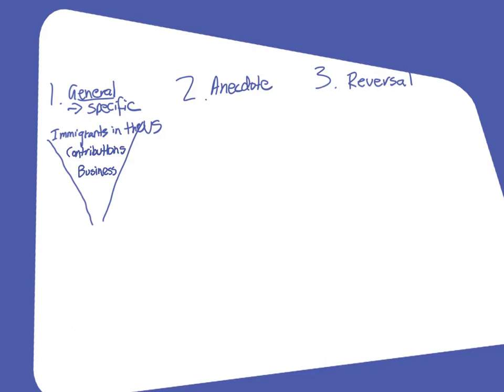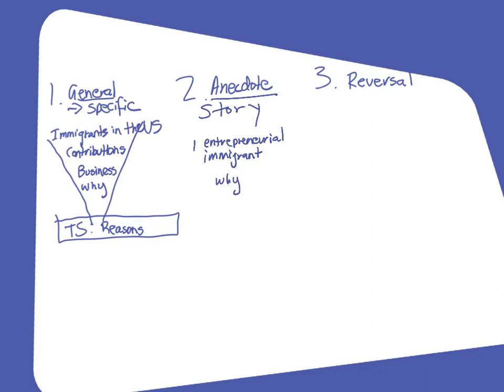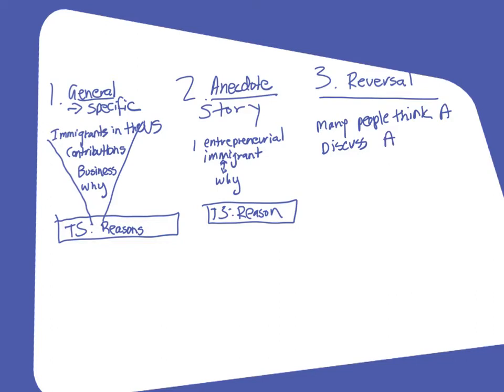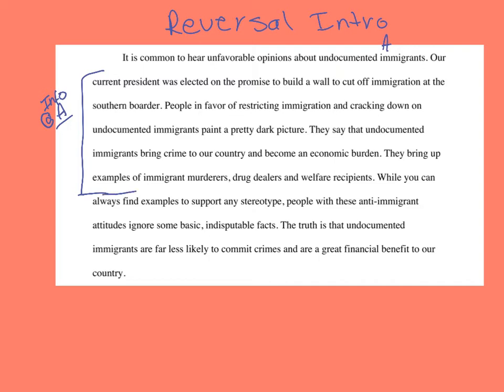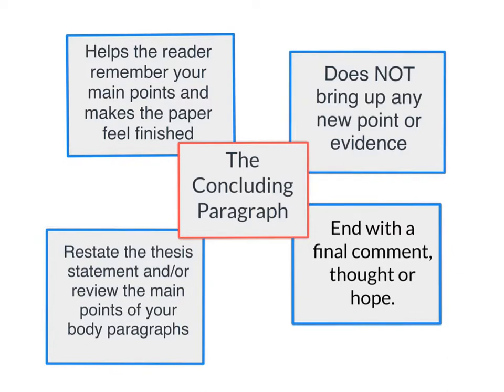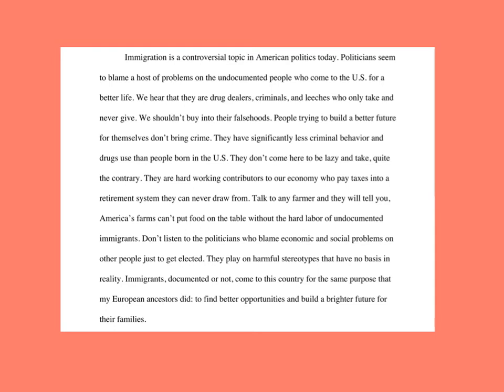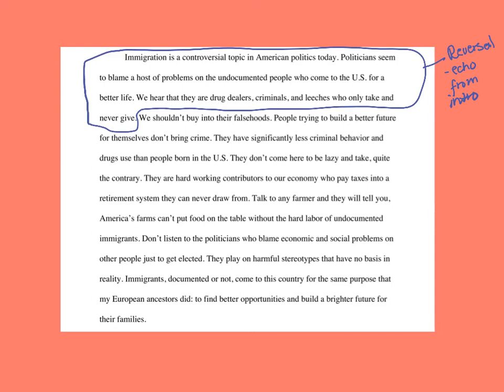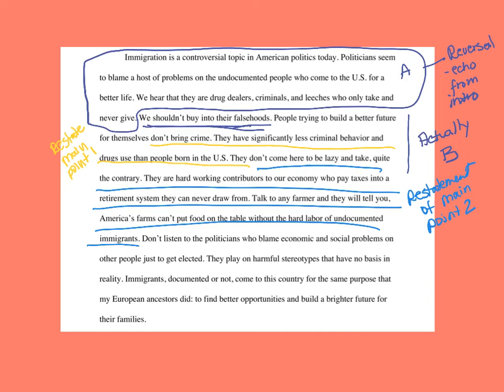Essay Structure Introduction and Conclusion Techniques